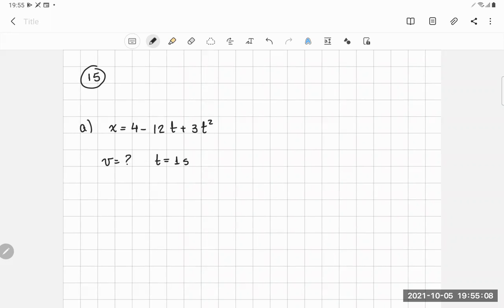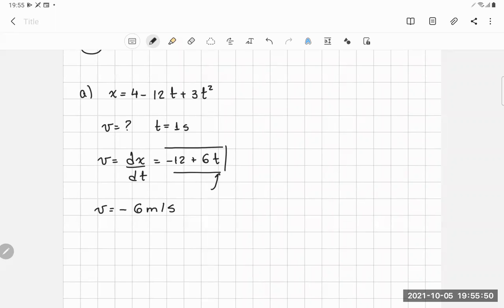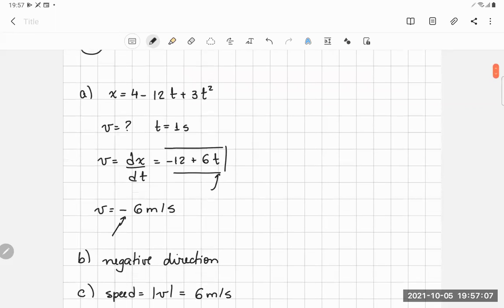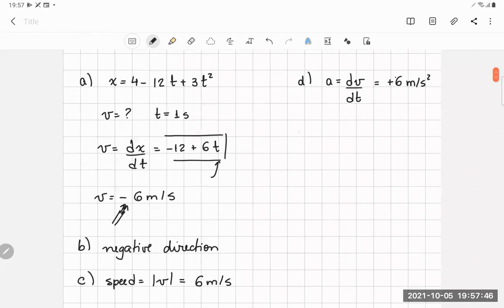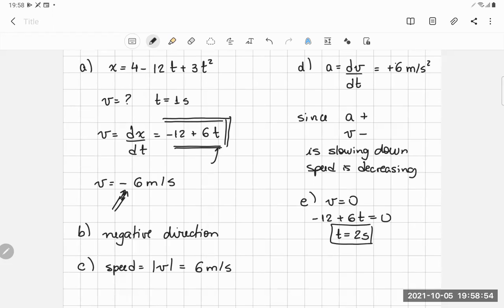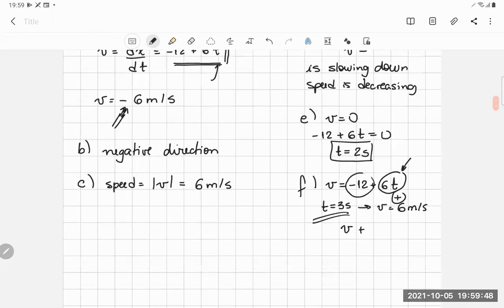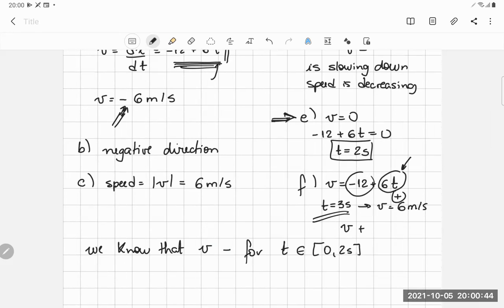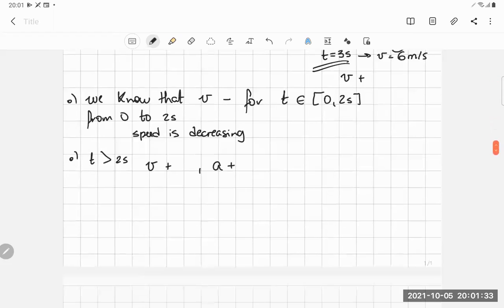P35 Chapter 2 Halliday & Resnick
Halliday & Resnick
Fundamentals of Physics, 9th ed.